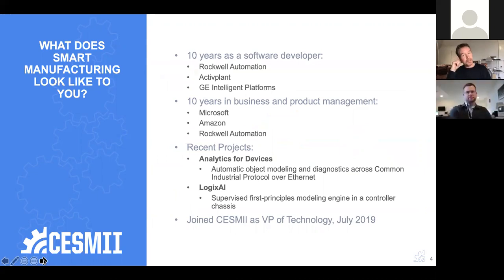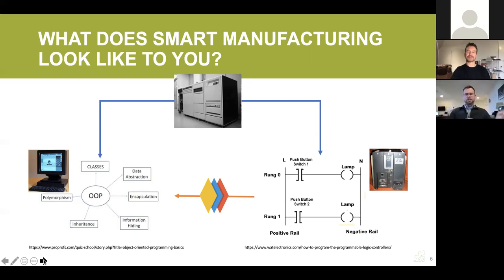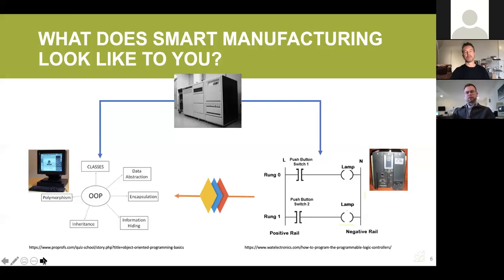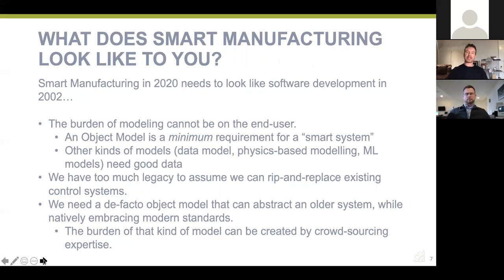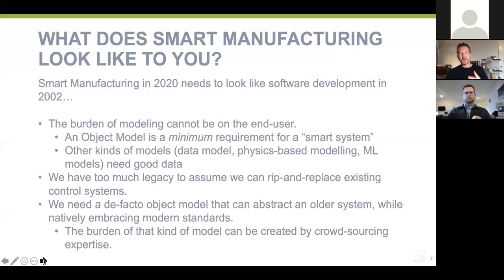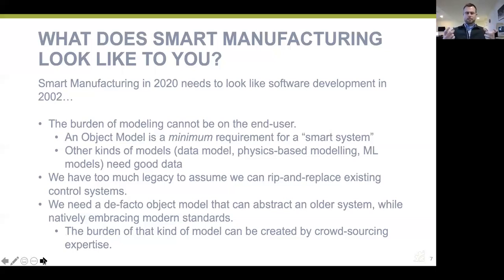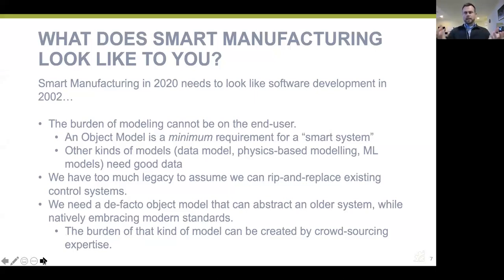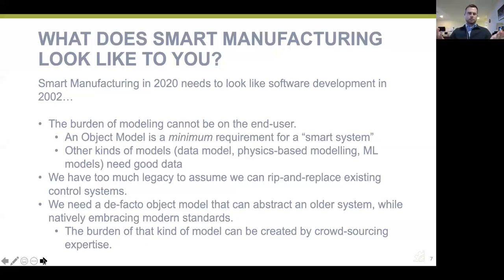6° of Smart Manufacturing – SM Innovation Platform, IT/OT Integration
Jonathan Wise, an IT/OT integration expert with experience on both the industrial automation side as well as the enterprise wide software side explains the hurdles that must be overcome for smart manufacturing’s full value to be realized. He will also discuss CESMII’s Smart Manufacturing Innovation Platform.

KEY MOMENTS
00:00 Intro of Guest Jonathan Wise, an IT/OT Expert
02:24 Industry 4.0 Innovation Faces Historical Hurdle
07:30 Smart Manufacturing Platform(s) Clear Path to Innovation
10:59 Technology Changes Culture
14:10 Profiles as First Point of Crowdsourcing
15:56 Application Development as Second Point of Crowdsourcing

The 4 Pillars of CESMII – The Smart Manufacturing Institute